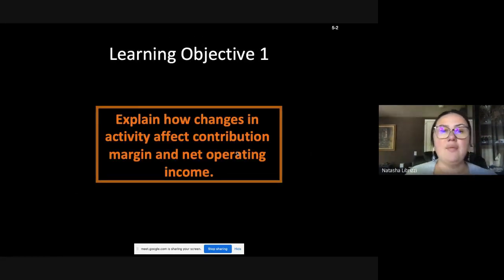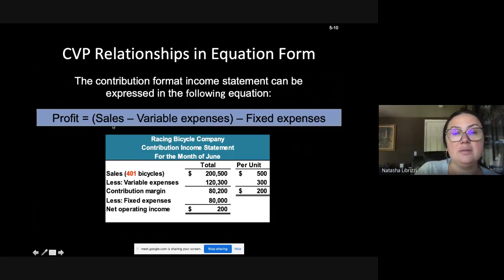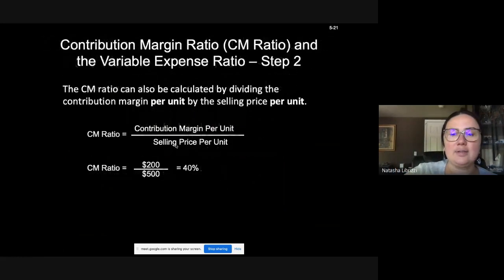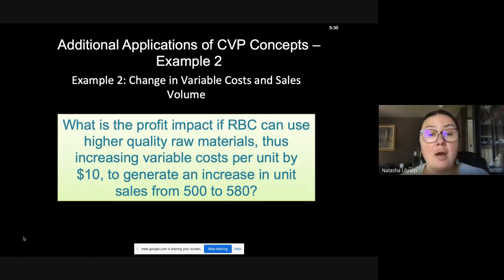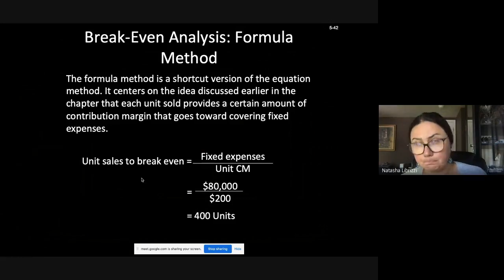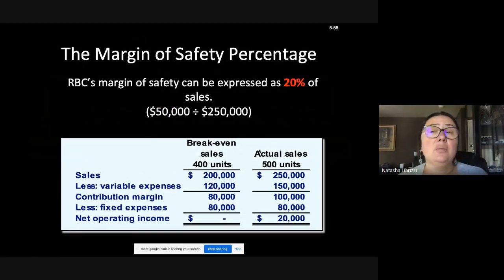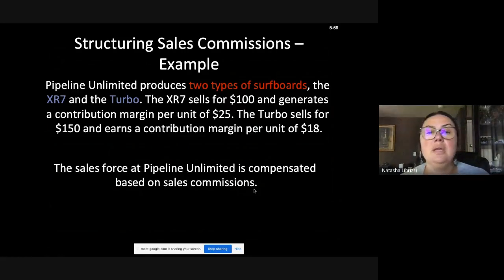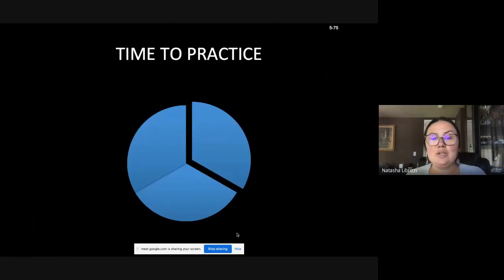Managerial Accounting - Cost Volume Profit Relation - Video 5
0:00 START
0:57 Learning Objective #1 (Explain how changes in activity affect contribution margin and net operating income.)
1:15 Basics of Cost-Volume-Profit Analysis Part 1
3:43 Basics of Cost-Volume-Profit Analysis Part 2
3:54 The Contribution Approach Parts 1-5
7:45 CVP Relationship Described as an Equation
8:30 CVP Equation Example #1
8:35 CVP Equation- Detail Breakdown + Showing Detail
9:25 Solving the CVP Equation with Unit Contribution Margin with Example
10:20 Learning Objective #2 (Prepare and interpret a cost-volume-profit (CVP) graph and a profit graph.)
10:47 CVP Relationships in Graphic Form
11:46 Interpreting a CVP Graph (Finding break even and identifying an area of profit)
13:27 Learning Objective #3 (Use the contribution margin ratio [CM ratio] to compute changes in contribution margin and net operating income resulting from changes in sales volume.)
13:44 CM Ratio and the Variable Expense Ratio Step 1
14:29 CM Ratio and the Variable Expense Ratio Step 2
14:41 CM Ratio and the Variable Expense Ratio Step 3
15:25 CM Ratio and the Variable Expense Ratio Step 4
15:44 Applications of the CM Ratio
17:37 Applications of the CM Ratio – Increase in Sales Volume
18:20 Learning Objective #4 (Show the effects on net operating income of changes in variable costs, fixed costs, selling price, and volume.)
18:47 Additional Applications of CVP Concepts Example 1 (Sales Volume & Fixed Cost Change)
20:20 Slight Interruption in Lecture (Reformatting a Slide)
21:10 Additional Applications of CVP Concepts Example 1 (Sales Volume & Fixed Cost Change) CONTINUED
21:50 Additional Applications of CVP Concepts Example 2 (Sales Volume & Variable Cost Change)
23:46 Additional Applications of CVP Concepts Example 3 (Fixed Cost, Selling Price & Sales Volume Change)
24:52 Additional Applications of CVP Concepts Example 4 (Sales Volume & Variable Costs Change)
26:00 Additional Applications of CVP Concepts Example 5 (Introducing a Wholesaler)
27:26 Learning Objective #5 (Determine the break-even point.)
27:32 Break-Even Analysis (Introduction)
27:54 Break-Even Analysis Equation Method
29:00 Break-Even Analysis Formula Method
29:49 Using the Equation Method to Solve for Sales Dollars
30:56 Using the CM Ratio to solve for Sales Dollars
31:06 Learning Objective #6 (Determine the level of sales needed to achieve a desired target profit.)
31:11 Target Profit Analysis (Introduction)
31:27 Target Profit Analysis Equation Method (Example with Solution)
32:41 Target Profit Analysis Formula Method (Example with Solution)
33:14 Using the Formula Method to Solve for Sales Dollars
34:31 Learning Objective #7 (Compute the margin of safety and explain its significance.)
34:46 The Margin of Safety in Dollars ($USD) + Example
36:24 The Margin of Safety Percentage
36:47 The Margin of Safety in Units
37:03 Cost Structure and Profit Stability
38:32 Cost Structure and Profit Stability- High & Low Fixed Cost Structures
39:46 Learning Objective #8 (Compute the degree of operating leverage at a particular level of sales and explain how it can be used to predict changes in net operating income.)
40:07 Operating Leverage (Key Formula & Example)
41:37 Operating Leverage – Changes in Profit
42:45 Verify Increase in Profits
42:54 Structuring Sales Commissions (Example and Solution)
45:24 Learning Objective #9 (Compute the break-even point for a multiproduct company and explain the effects of shifts in the sales mix on contribution margin and the break-even point.)
45:57 The Definition of a Sales Mix
46:45 Sales Mix and Break-Even Analysis Part I
49:05 Sales Mix and Break-Even Analysis Part II
51:24 END